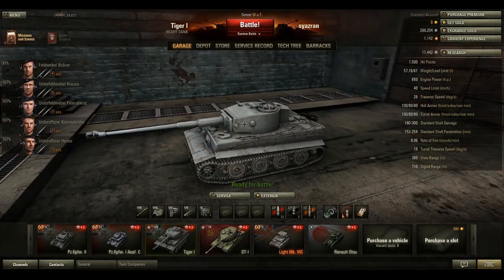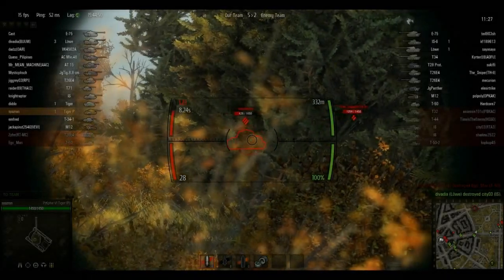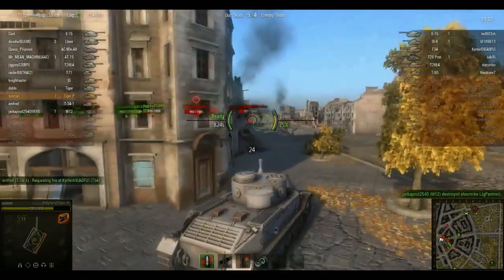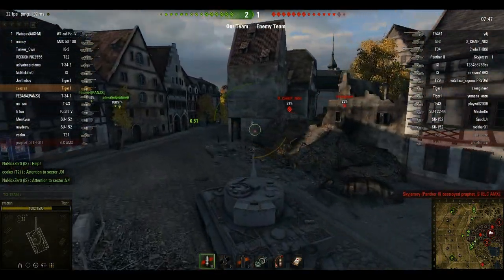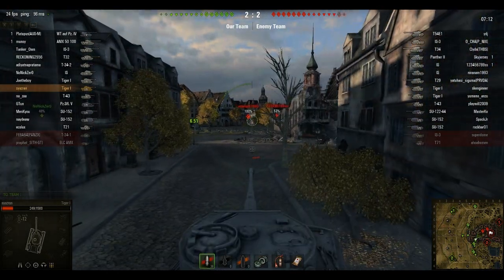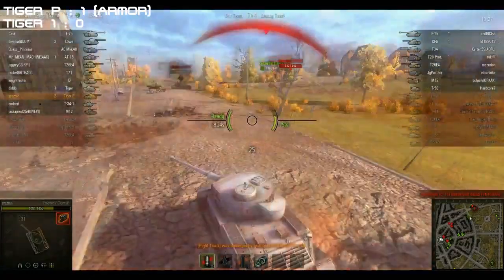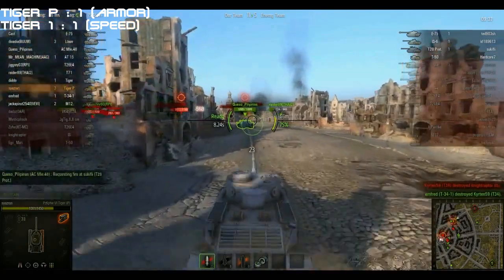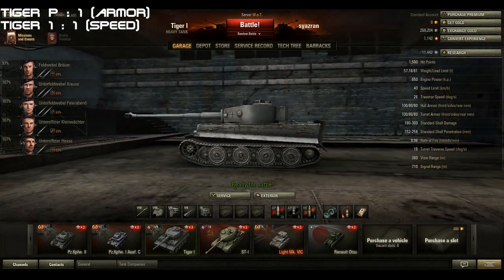World Of Tanks : Tiger 1 Vs Tiger P | Which One Is Better ?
Hey Guys i hope this video help you guys with your choice of tiger tank
and share this with everybody else

German Tiger 1 VS Tiger P

Extra Tags ! :D

World Of Tanks Tiger 1 vs Tiger P
Tiger 1 vs Tiger P
Tiger vs Tiger P
Tiger Tank vs Tiger P Tank
World Of Tank Tiger 1 vs Tiger P Which Is Better
Which Is The Best Tiger 1 Or Tiger P
World Of Tanks Tiger 1 vs Tiger P Discussion
WOT Tiger 1 vs Tiger P
WoT
WOT Tiger 1 And Tiger P Comparison
World Of Tanks Tiger 1 and Tiger P Comparison
World Of Tanks Tiger 1 and Tiger P Advantage And Disadvantage